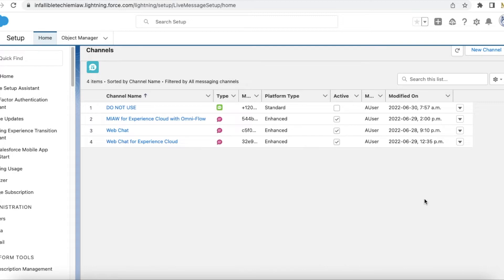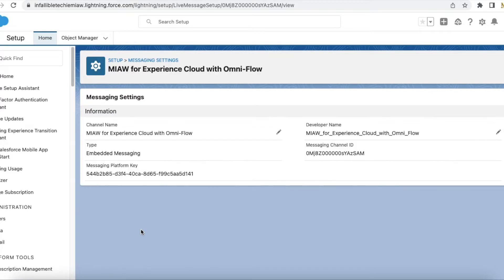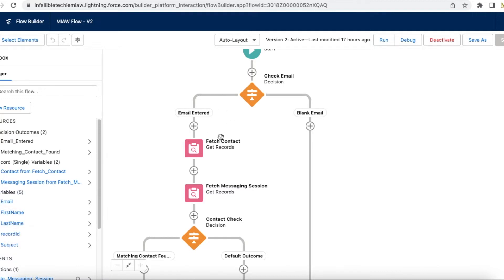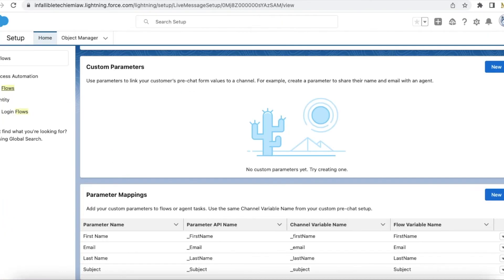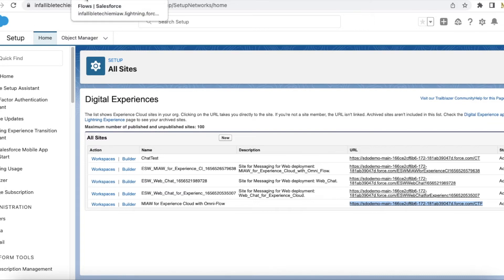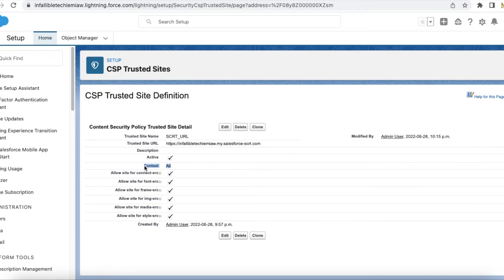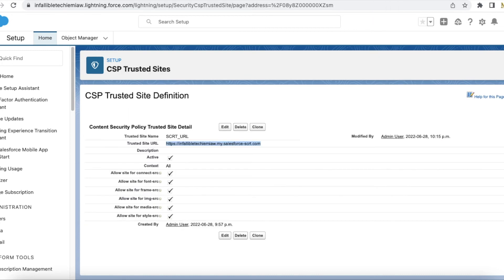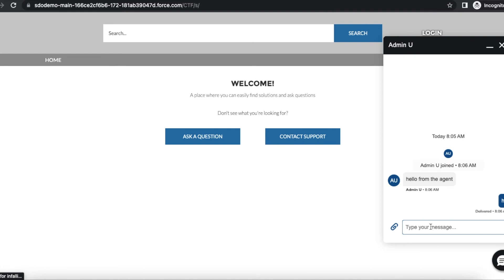Setup Messaging for In App Web in Salesforce Experience Cloud Site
Check this Blog Post for Steps with Screenshots.